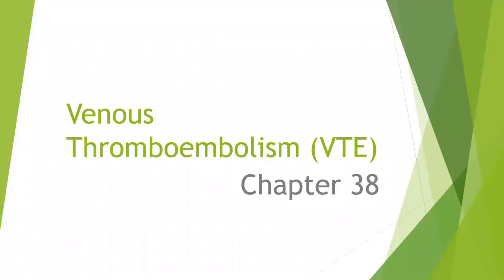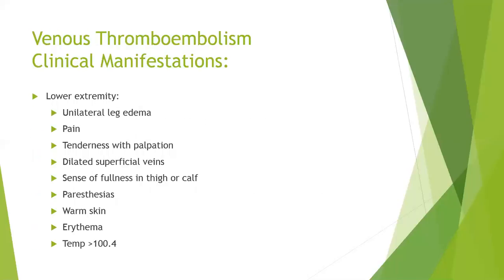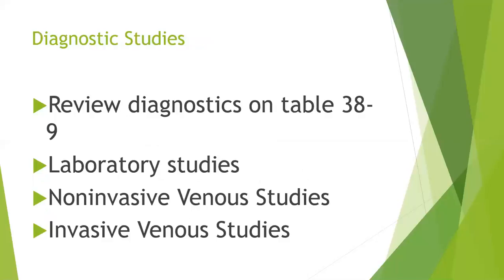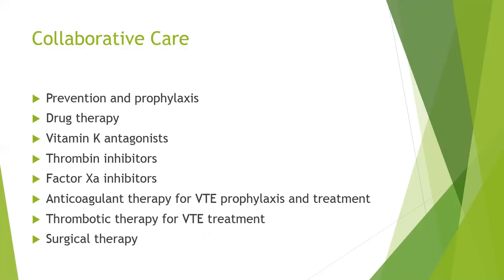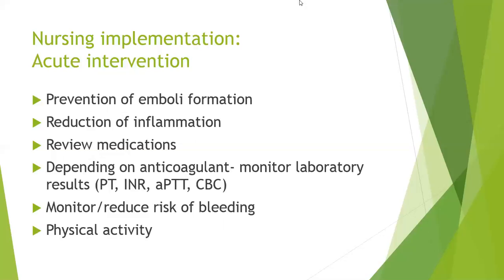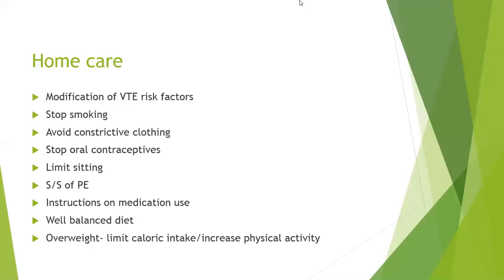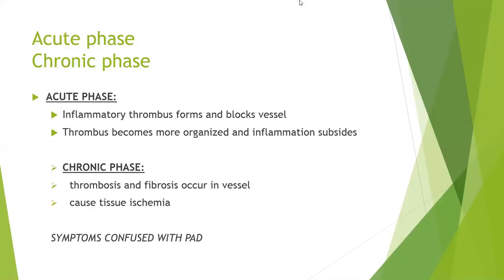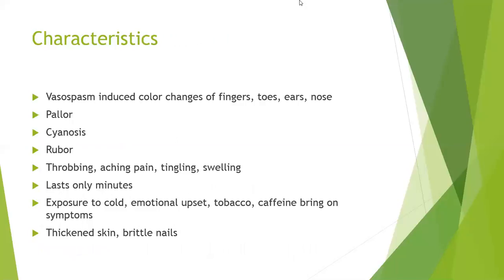Zoom VTE Buergers Raynauds